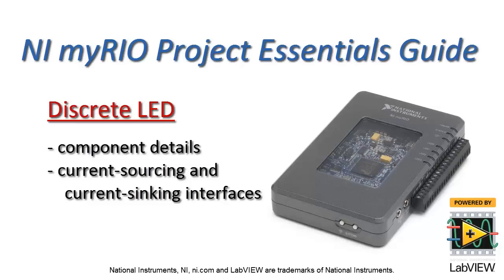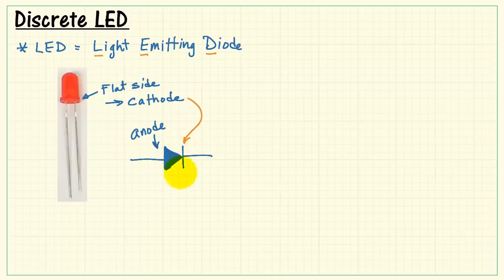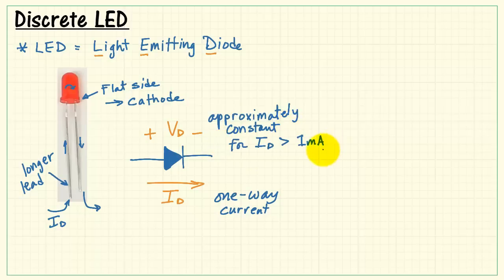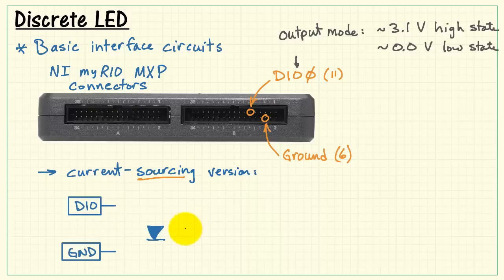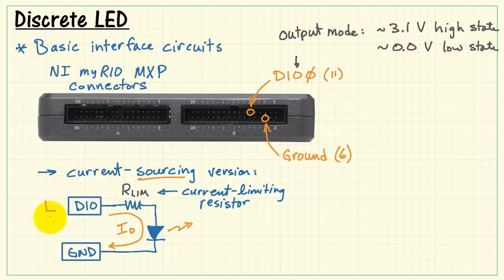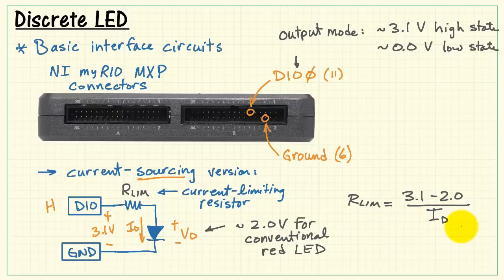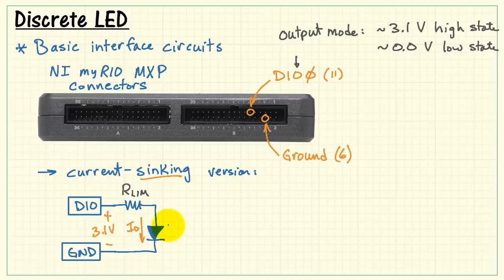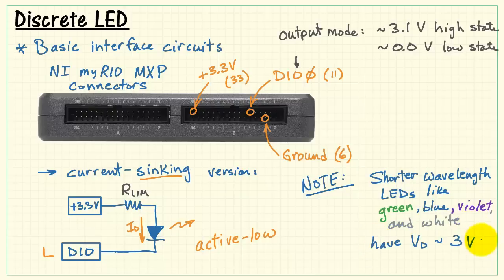NI myRIO: Discrete LED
LEDs, or light-emitting diodes, provide simple yet essential visual indicators for system status and error conditions. Learn more about LEDs and how to set up current-sourcing and current-sinking interface circuits for connection to the NI myRIO MXP and MSP connectors.